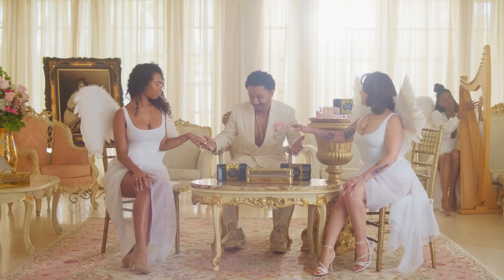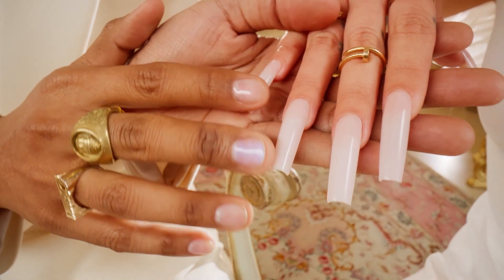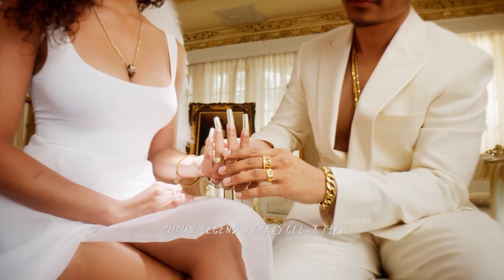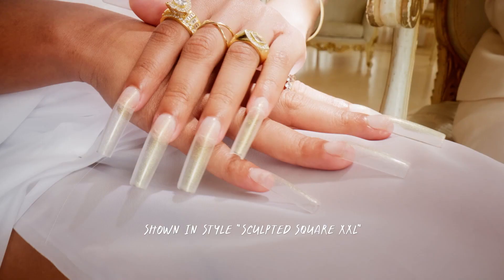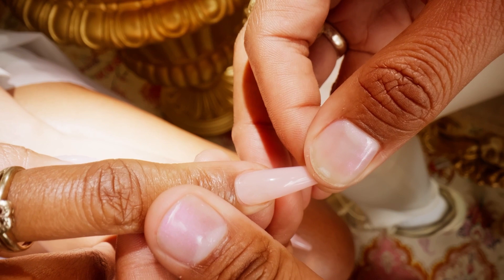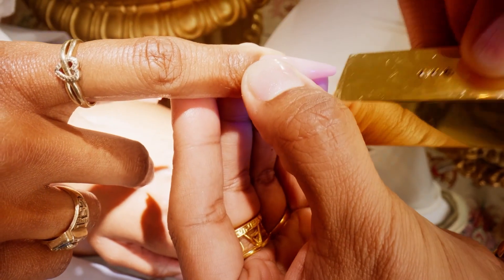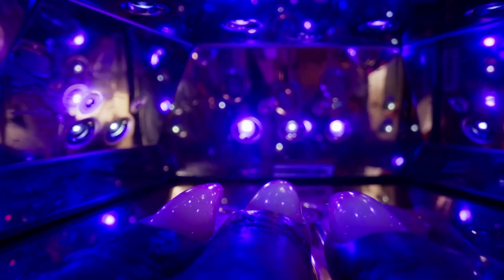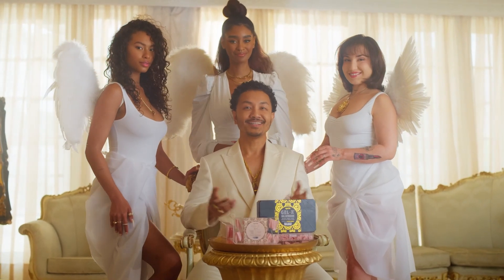Create Your Most Legendary Nails with Chaun Legend Gel-X® Tips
Good morning Angels!

We are back with another aprés x Chaun Legend production and are bringing you one of our most popular Chaun Neutrals Gel-X® Tips in a new shade, “LEGEND,” available in two exclusive styles: Sculpted Tapered Coffin XL and Sculpted Square XL.

Chaun’s Neutrals Gel-X Tips combine his specially designed shapes with an incredibly wearable and beautiful new custom pink shade. Wear his Neutrals alone for a flawless look or as a base for nail art. Either way, you're sure to turn heads like the icon you are.

With Chaun’s Angels and his whole collection by your side, achieving legendary nails has never been easier.

HMUA: @jessfaced
PA: @iamnailahshorter
DP: @ladd_
1st AC: @jakepoconnor
Sound/boom op: @obsidiansoundfield
G&E Swing: @d_reelcinema
Models: